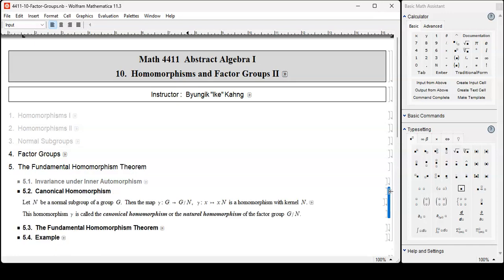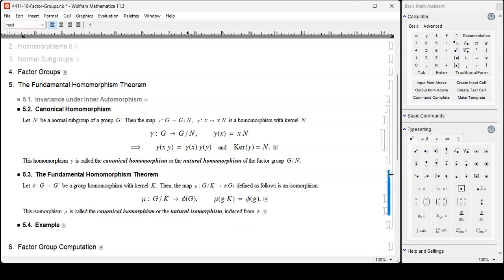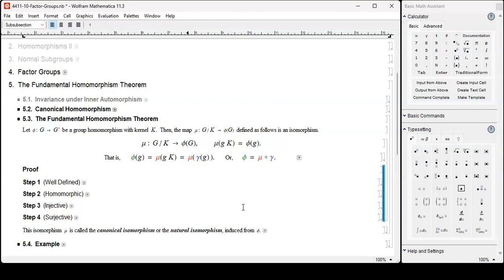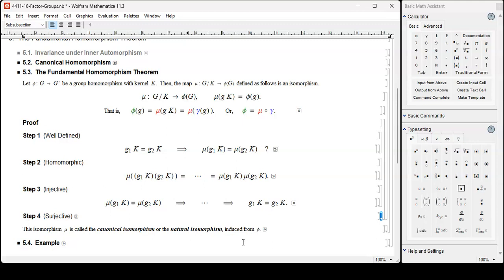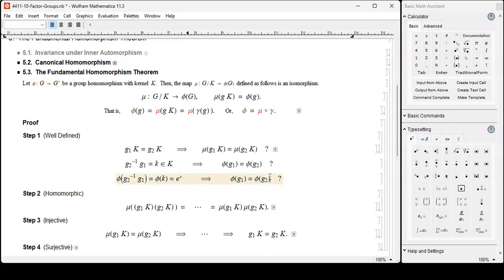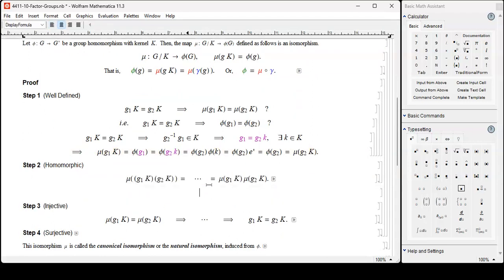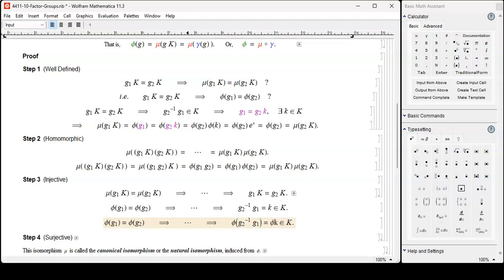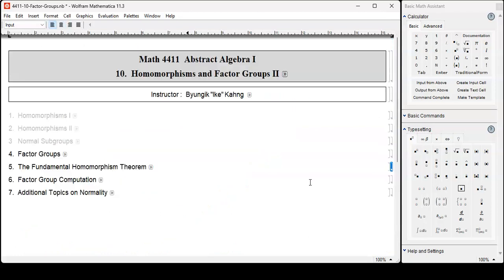4411-10-5B The Canonical Isomorphism